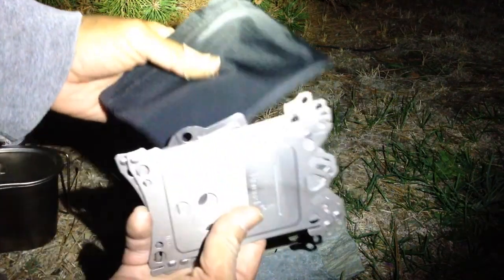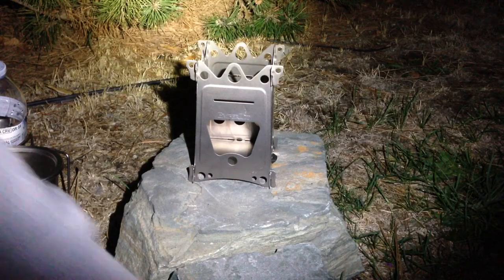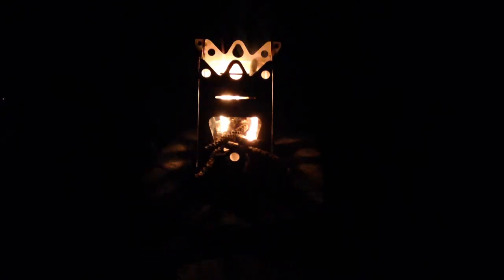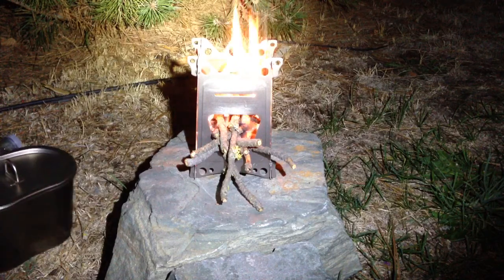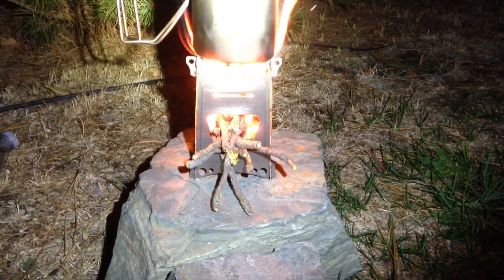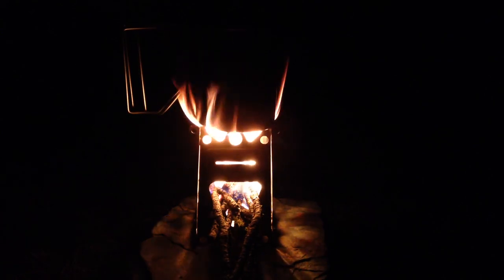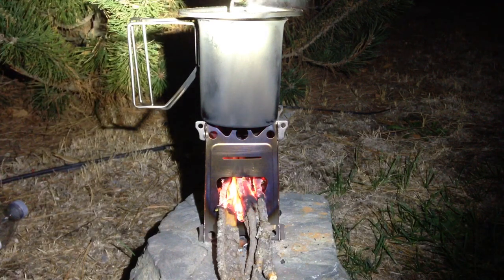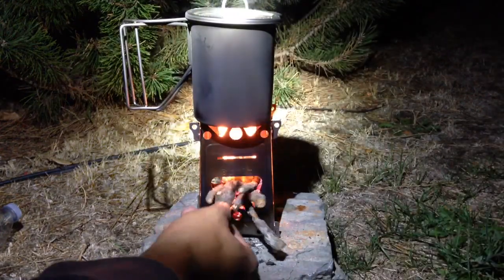Emberlit's FireAnt First Burn Test (part 1)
My new FirAnt First burn. (Test 1)

Overall my first burn was actually pretty good! It was easy to start and keep going.

Fuel used was twigs and sticks found around my yard.